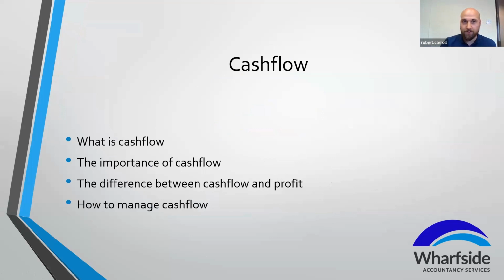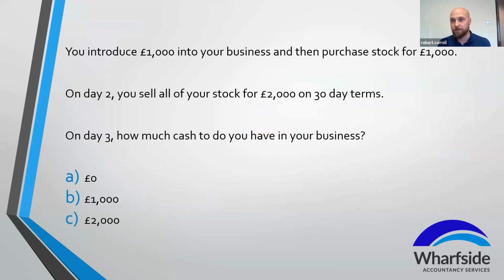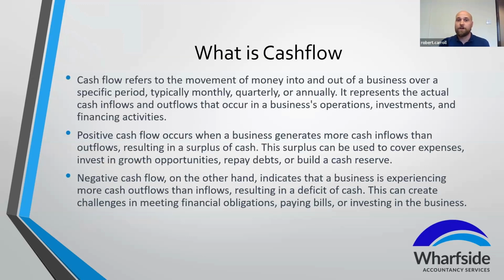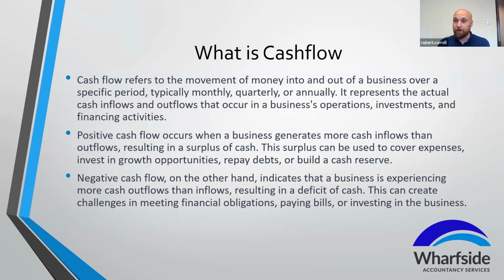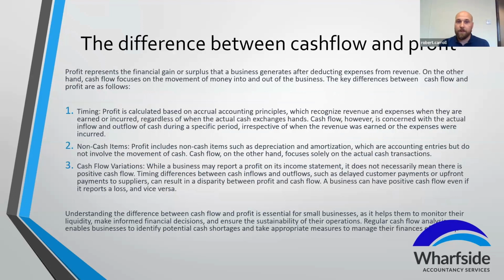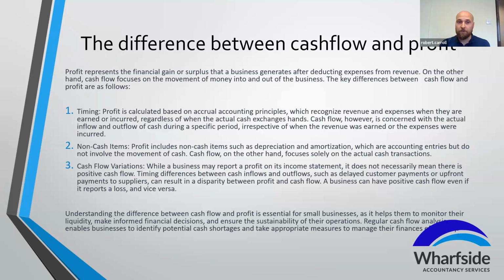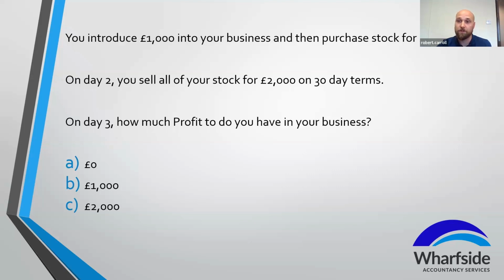Cashflow and Finance: Understanding the Lifeblood of Your Business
Join us for an insightful and informative workshop from Bobby Hussain, Local Enterprise Manager at NatWest Bank, and Rob Carroll from Wharfside Accountancy Services.

In today's competitive business landscape, managing your cashflow effectively is crucial to sustain and grow your enterprise. This workshop is designed to provide you with a comprehensive understanding of cashflow and its paramount importance, while also shedding light on the distinction between cashflow and profit within a business context.

📊 Exploring Cashflow: Delve into the core concepts of cashflow – the lifeblood of any business – and understand its pivotal role in ensuring operational efficiency and growth.
💰 Cashflow vs. Profit: Gain insights into the key differences between cashflow and profit, unravelling the critical nuances that every entrepreneur should grasp.
🔑 Managing Cashflow: Bobby Hussain and Rob Carroll will guide you through effective strategies to manage cashflow, offering practical tips and actionable advice to navigate financial challenges.

Whether you're a startup founder, business owner, or simply looking to enhance your financial literacy, this workshop caters to all. From novices seeking fundamental knowledge to seasoned entrepreneurs aiming to fine-tune their financial strategies, everyone stands to benefit.